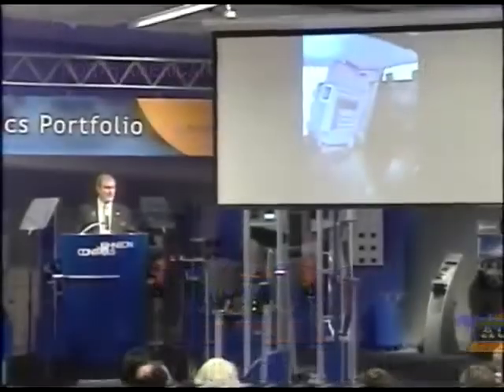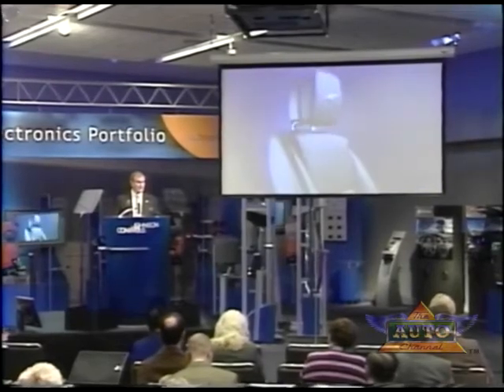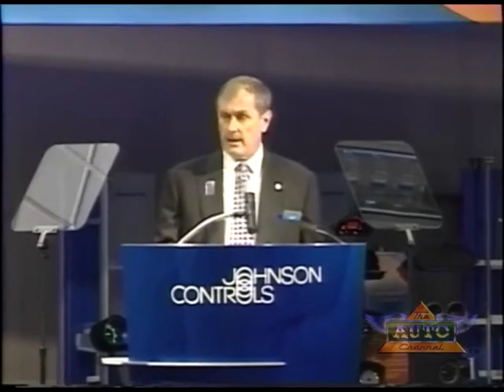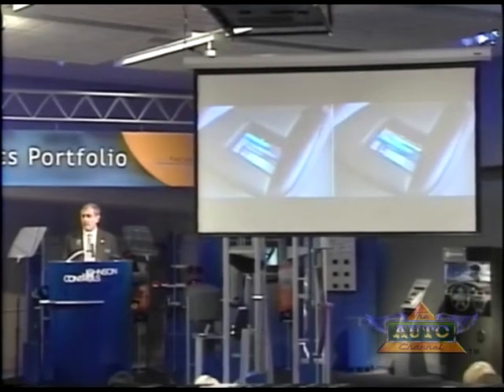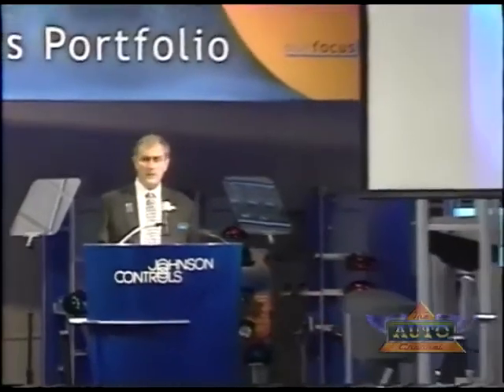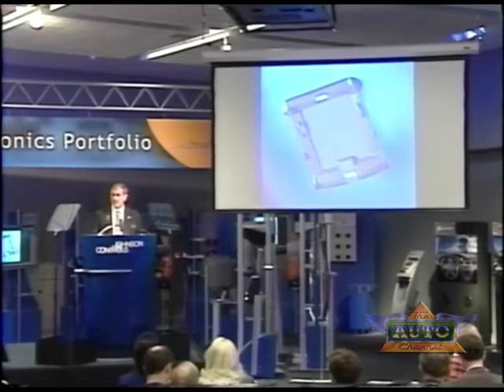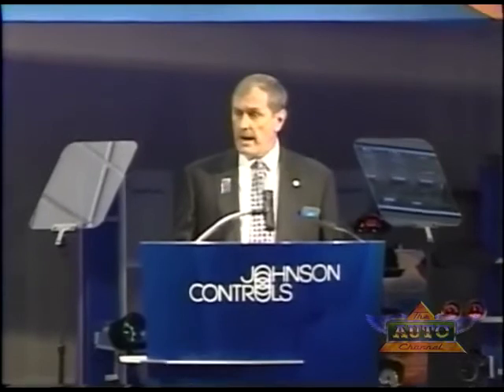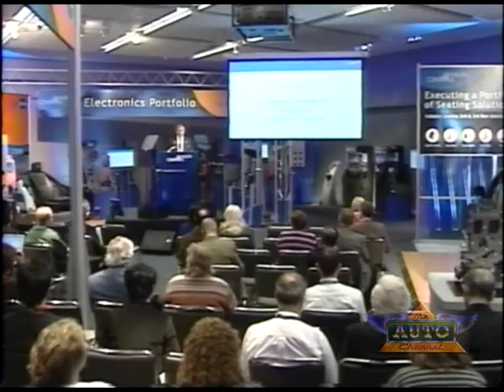2006 NAIAS Detroit Auto Show - Johnson Controls Press...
Full coverage of the Johnson Controls Press Conference (Jan 8, 2006) at the 2006 NAIAS Detroit Auto Show.